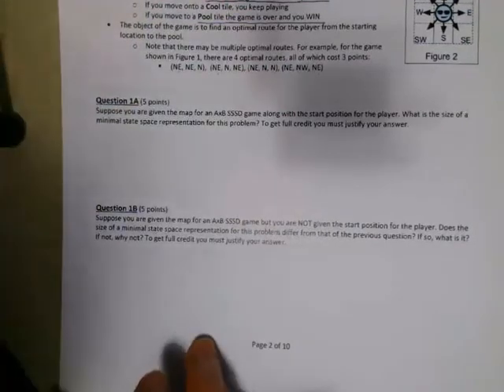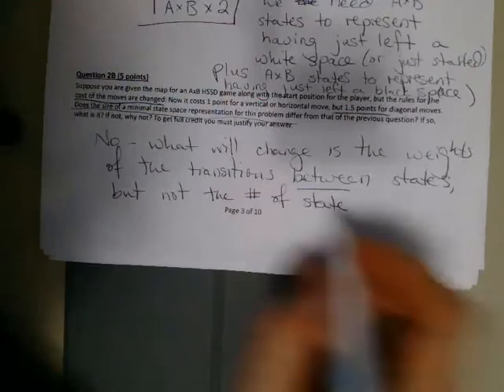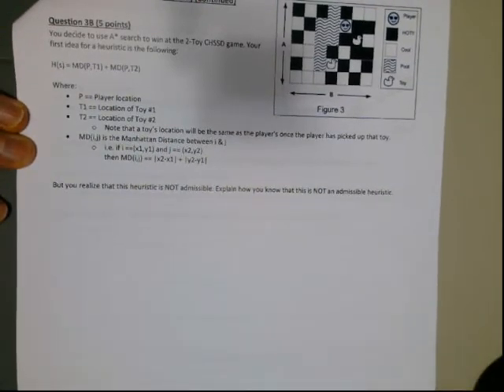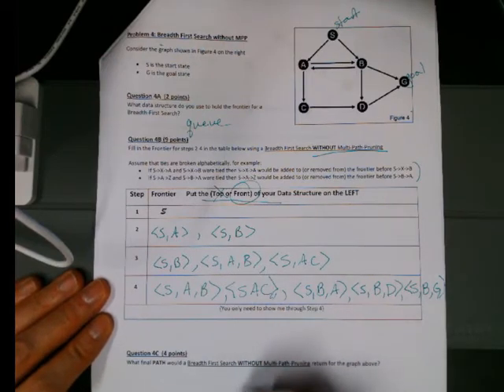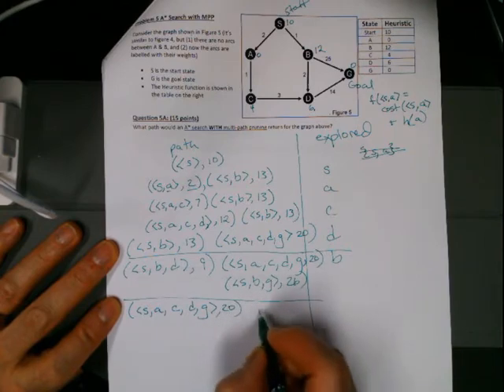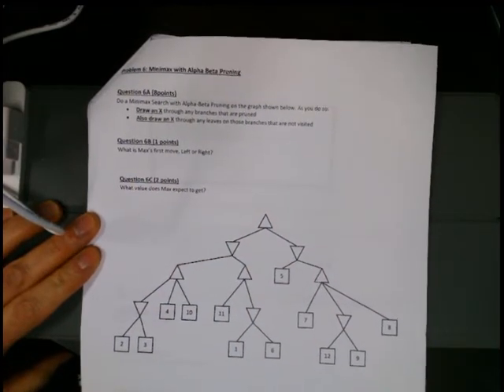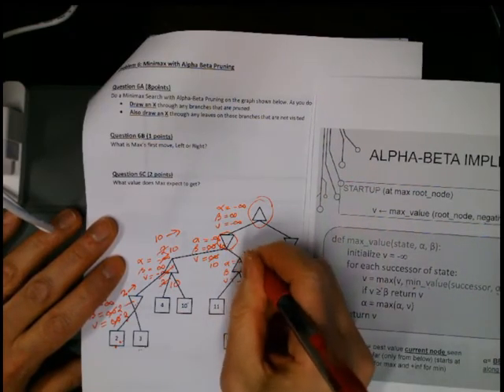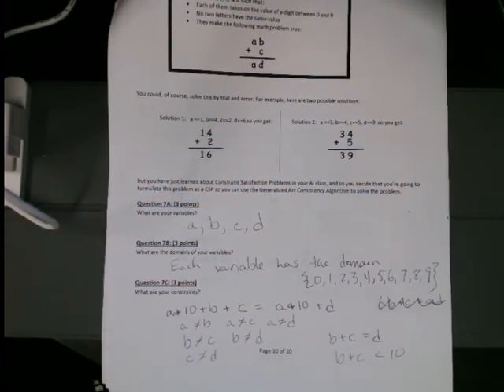Fall 2021 AI Exam solution v2021 11 24